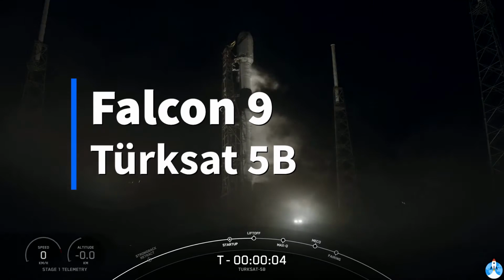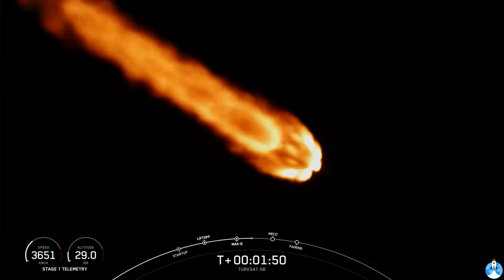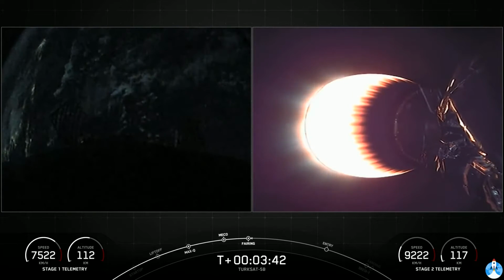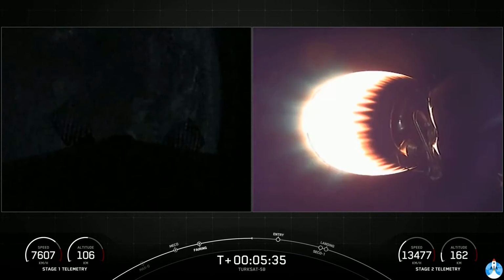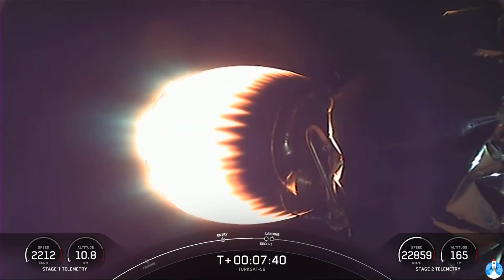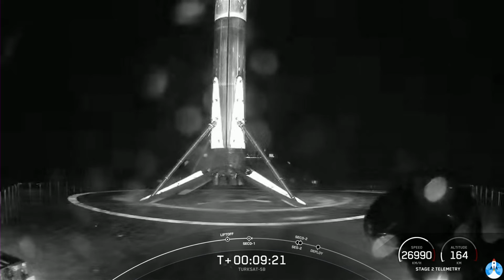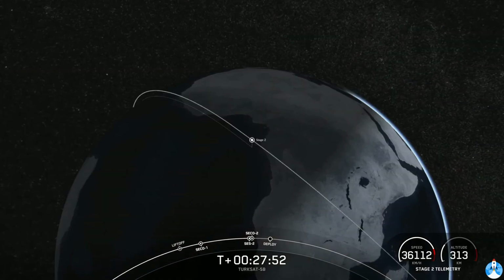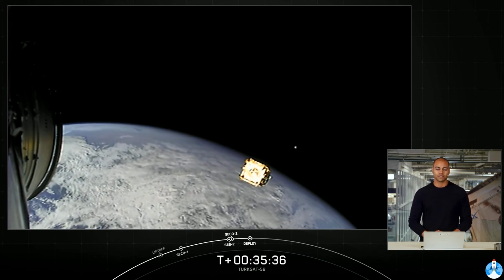Falcon 9 Türksat 5B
Falcon 9 Türksat 5B with initial coverage and post coverage cut
Thumbnail Photo Credit: SpaceX